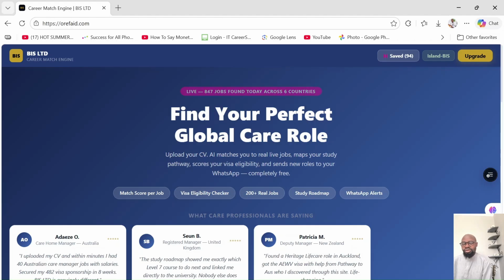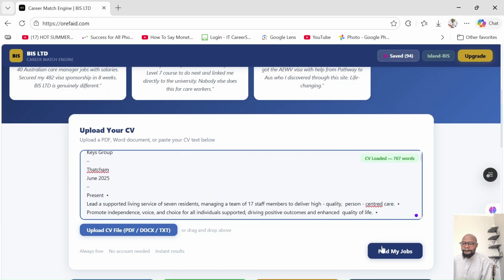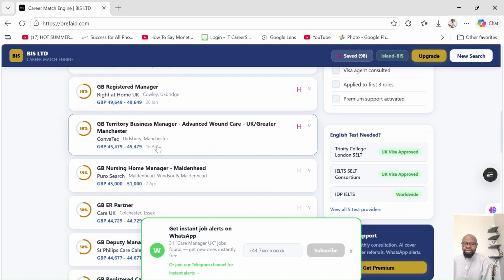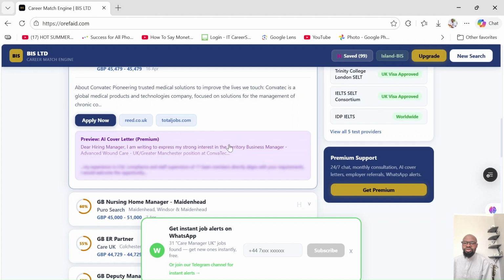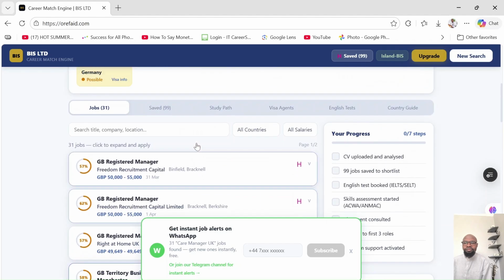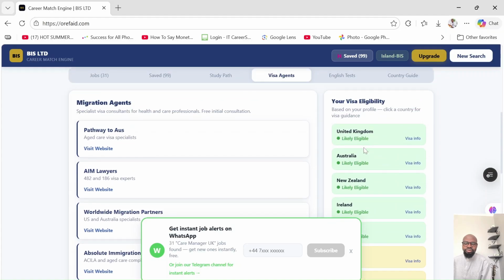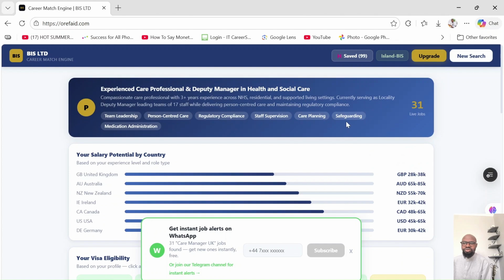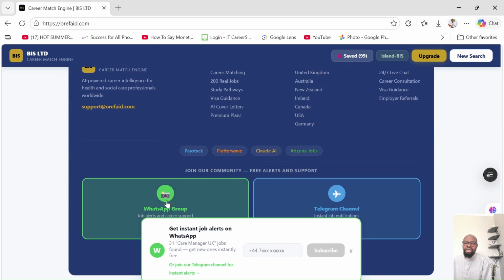Healthcare Jobs Made Easy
Find Care Jobs Faster
No More Scrolling
Smart Job Matching

Upload your CV and discover personalised healthcare roles in seconds. Simple, fast, effective.